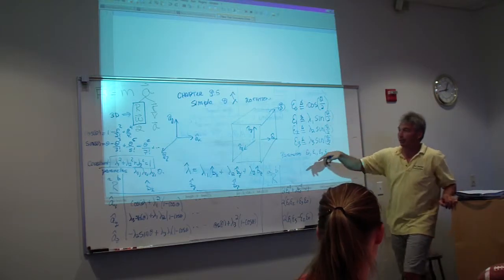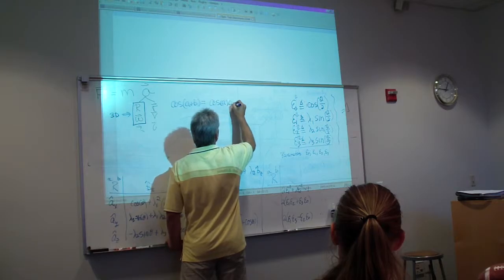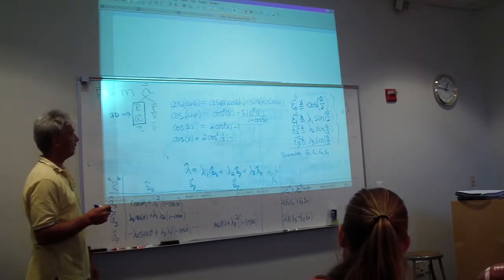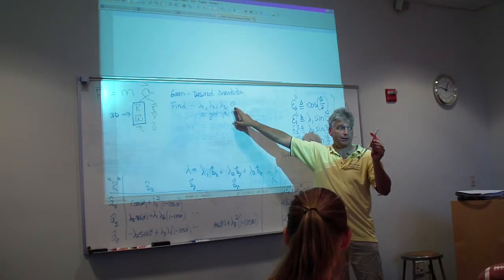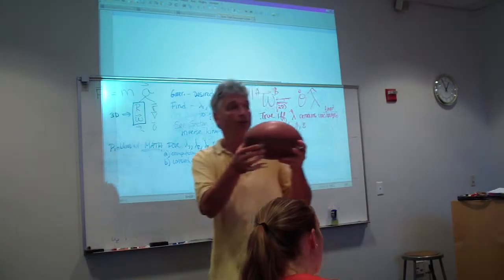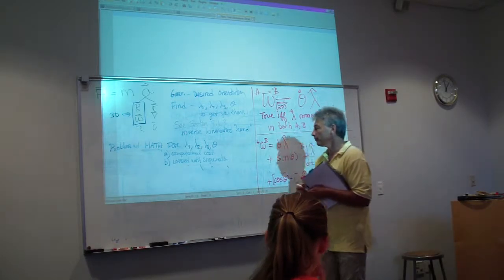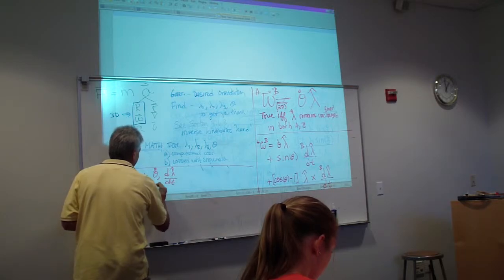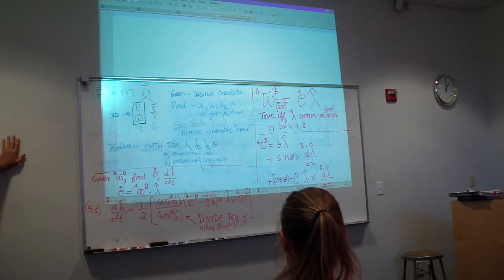Quaternion lecture, June 27, Part 5/6